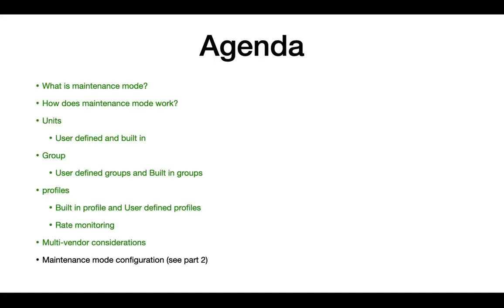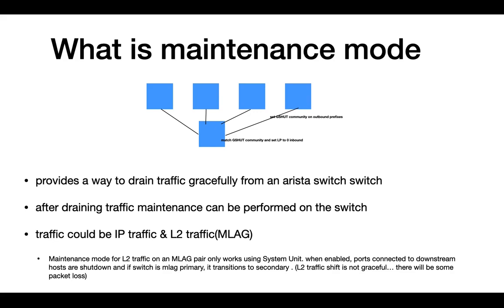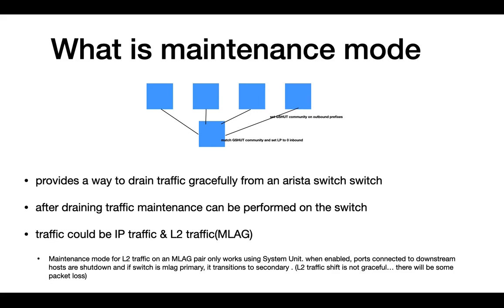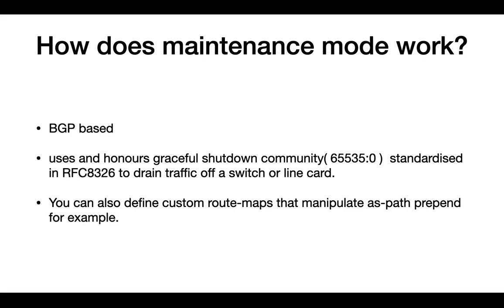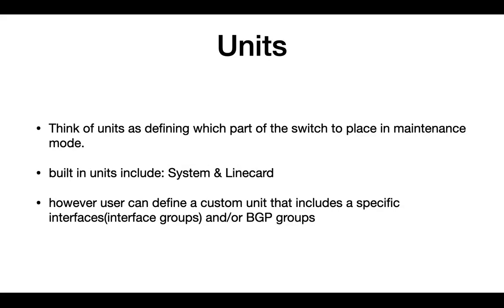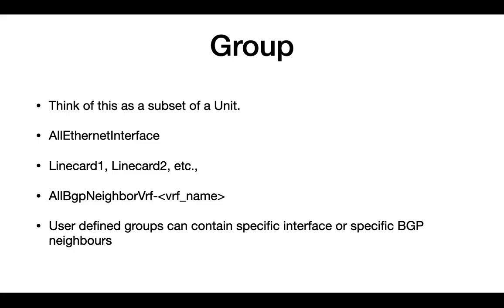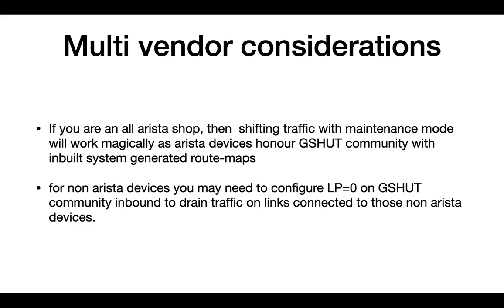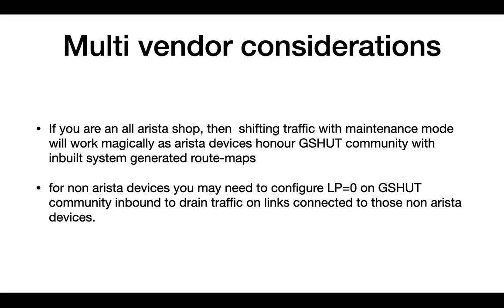Arista Maintenance Mode - Terminology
This video focuses on Arista maintenance mode theory, the next maintenance mode video will focus on configuring and verifying maintenance mode. Enjoy.

0:00 Introduction
0:58 how maintenance mode works, gshut community, mlag
4:00 units
5:00 groups
5:38 profiles
07:00 multivendor considerations